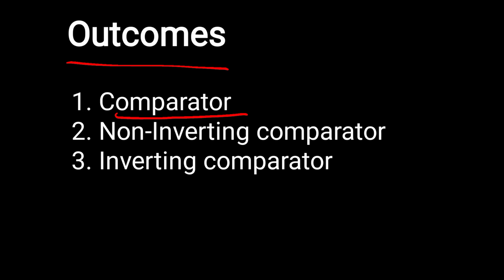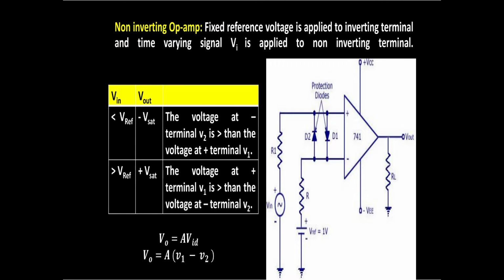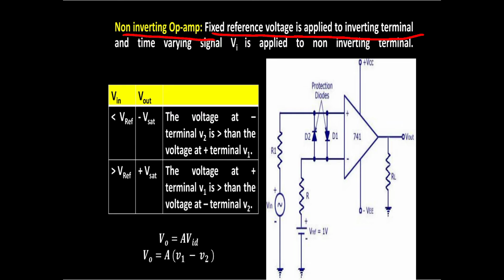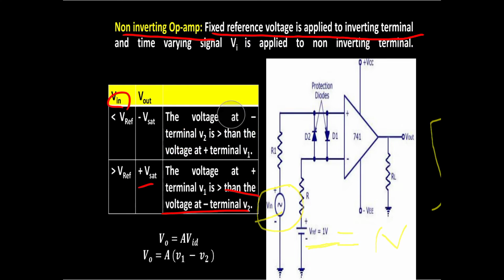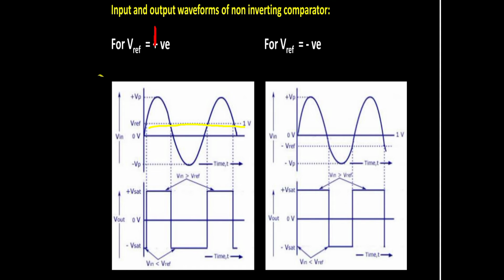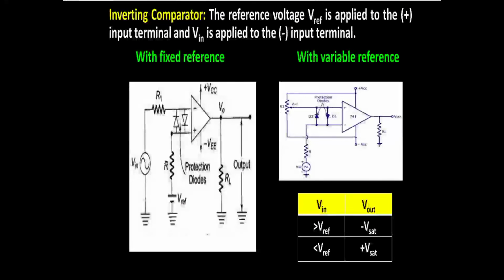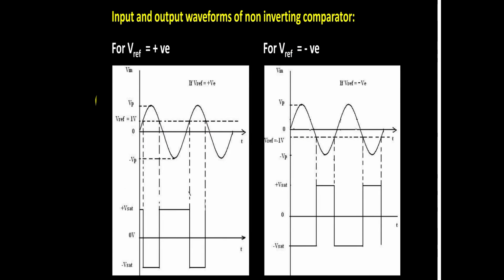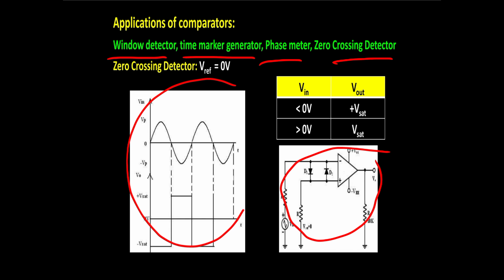Comparators || Non-Inverting comparator